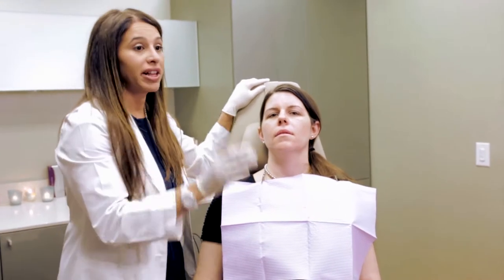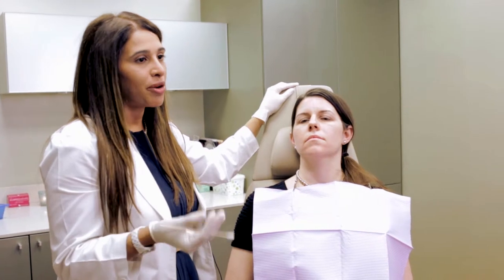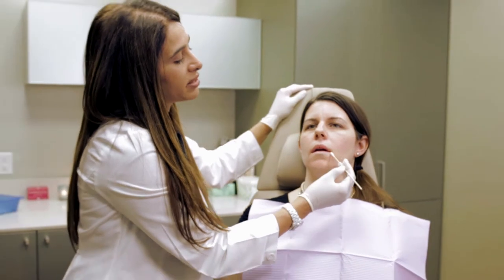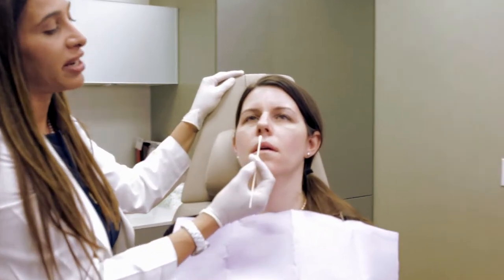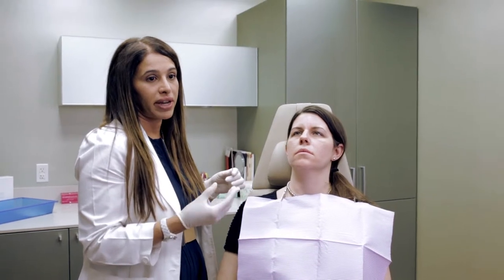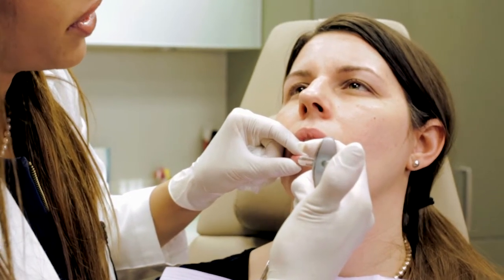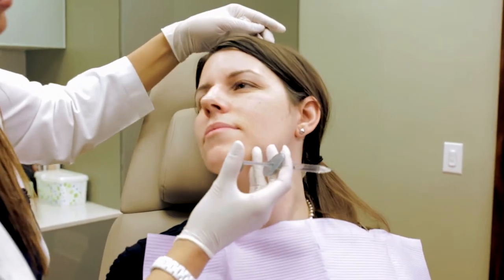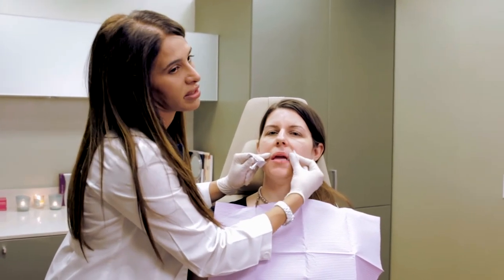Dr. Monica Tadros "Love Your Lips" Lip Augmentation